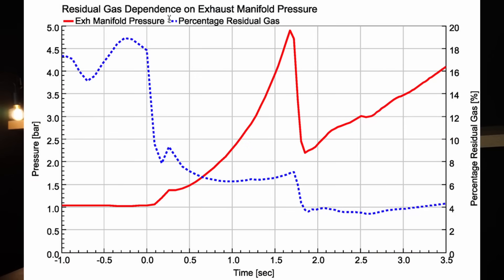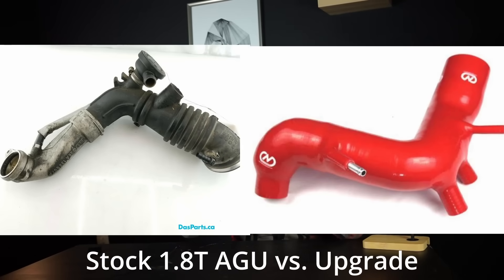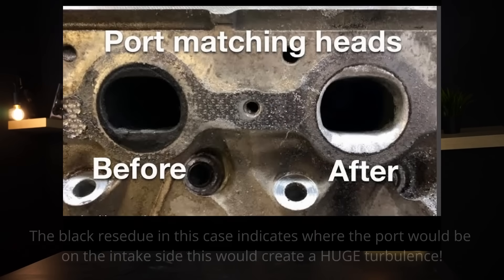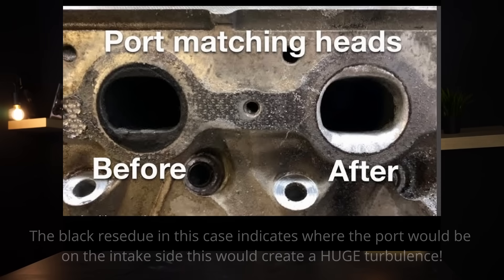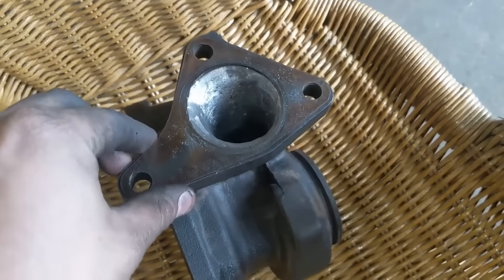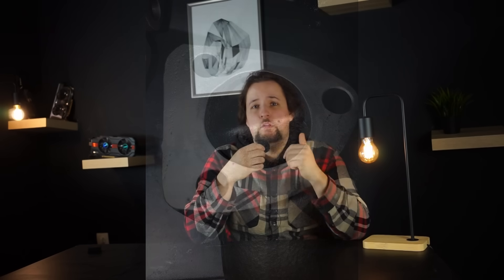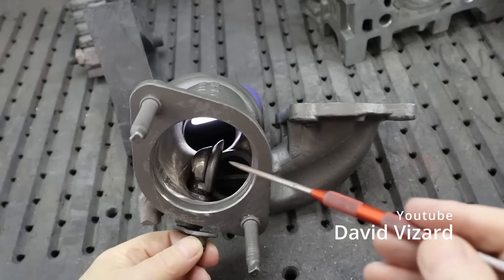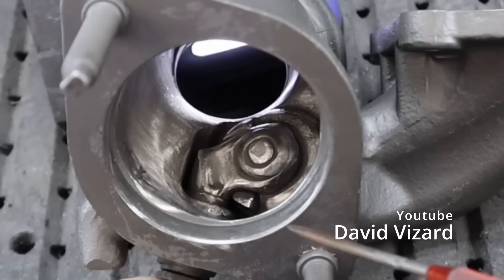The ULTIMATE Hacks for making MORE Power with LESS Boost! | Manifold Pressure, Turbo efficiency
IN this video we are showing how to make a lot more power while not increasing boost pressure at all or even lowering it while making more HP and in term give your engine an easier life. This includes Porting, Upgrades to your Turbo and exhaust aswell as Intake System.

00:00 Intro
00:50 Exhaust Manifold pressure explained
01:40 Bolt on Mods
02:45 Porting on the intake Side
04:30 Intercooler Upgrade
06:40 Exhaust Manifold and Turbo Porting
09:00 Porting Turbine housings
12:20 Larger Turbine housings
13:30 Exhaust manifold design
15:30 Upgrading Turbo internals (turbine & Compressor wheel)

Camera Gear:
Rode Videomic